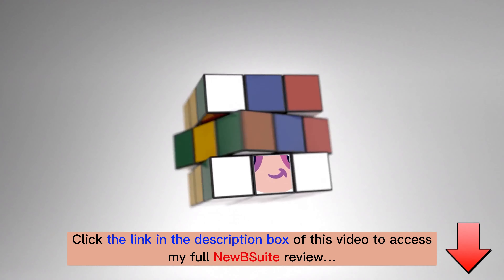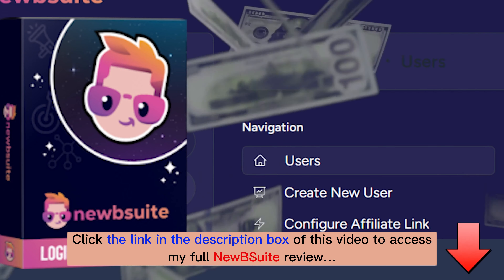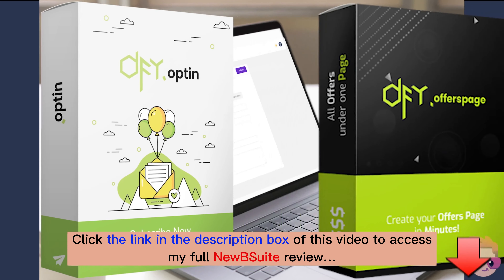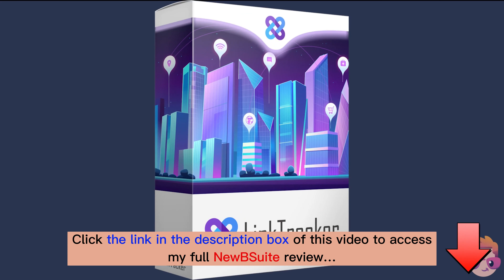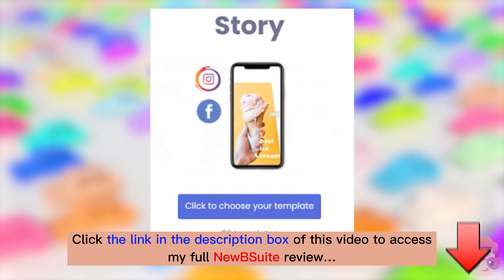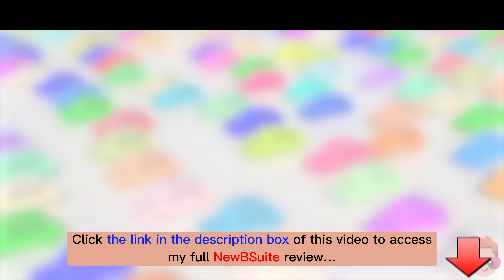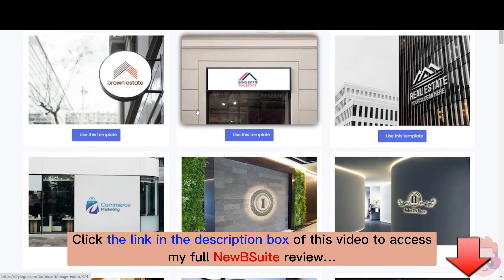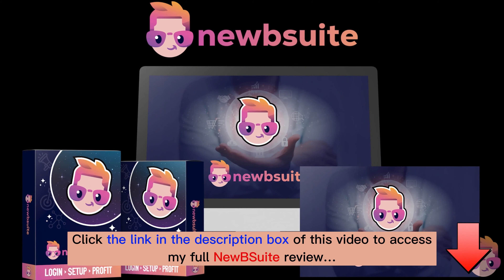NewBSuite review | Demo | Bundle | Huge Bonus | Discount Coupon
👉  Click here to check the NewBSuite platform:
Add my code “NEWBSUITE“
👉  Read my full honest NewBSuite review:
What is NewBSuite?
NewBSuite is a one-stop suite of advanced marketing tools designed to boost your online business. This platform offers 10 innovative apps for the price of one, making it easy for you to create, monitor, and optimize your marketing campaigns
For all details, please click the link above to check my full NewBSuite review.
NewBSuite Reviews, NewBSuite Bonuses, NewBSuite Demo, NewBSuite OTOs, NewBSuite Upsells, NewBSuite Upgrades, NewBSuite Discount Coupons, NewBSuite Scam, NewBSuite Salespage,
Thanks again!